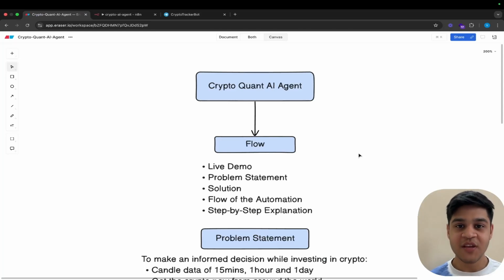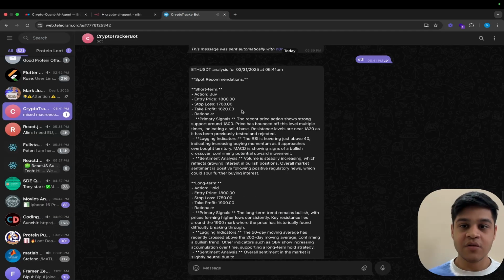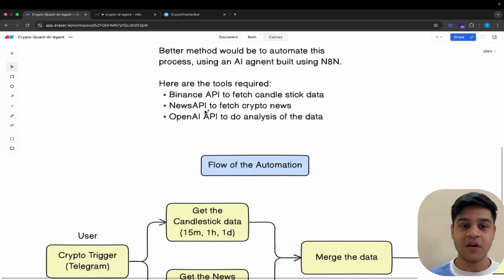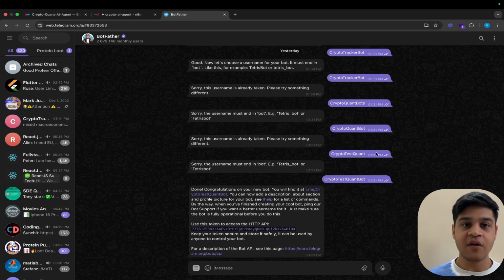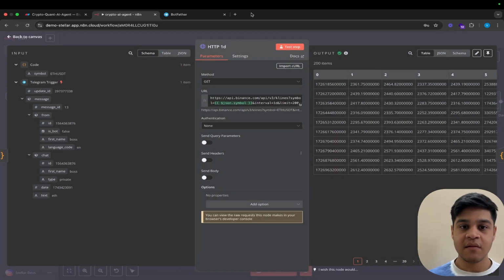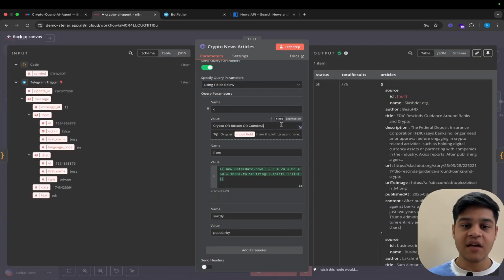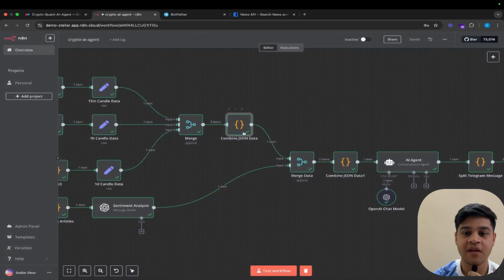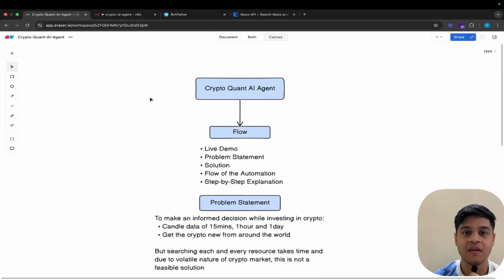How I Built a $100K Trading Bot With AI and N8N [Steal This]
Join my exclusive Discord Community ⤵️

Summary ⤵️
This video demonstrates how to build an N8N automation that creates a crypto quant AI agent to analyze cryptocurrency investments using Binance candlestick data and news articles.

The workflow combines Binance API for technical data, News API for current events, and OpenAI for sentiment analysis to provide comprehensive investment recommendations delivered via Telegram.

CHAPTERS ⤵️
0:00 - Introduction
0:26 - Live Demo Overview
1:59 - Problem Statement
2:38 - Solution & Tools Required
3:01 - Automation Flow
3:29 - Step-by-Step Implementation
3:36 - Telegram Bot Setup
4:46 - Binance API Integration for Candlestick Data
5:28 - News API Integration
6:57 - Filtering & Processing News Articles
7:29 - Implementing LLM Analysis
8:31 - AI Agent Configuration with ChatGPT
9:15 - Conclusion

ABOUT MYSELF ⤵️
If this is your first view—hi, I’m Vibhu!
TL;DR: I'm a full stack software engineer deeply passionate about tech and AI. With that passion, I founded a tech agency called Stellardevs, where we build powerful, scalable tech solutions for businesses. From landing pages and eCommerce sites to AI automations using n8n, Make.com, Zapier, and fully custom solutions (code or no-code)—we’ve got you covered. Today, a lot of people talk about automation, but very few have real-world, practical success making money with it. This channel is me chiming in and showing you what real systems that generate real revenue actually look like.

👉 If you're looking for reliable tech systems for your business, get in touch